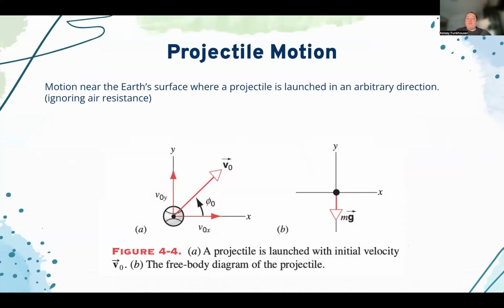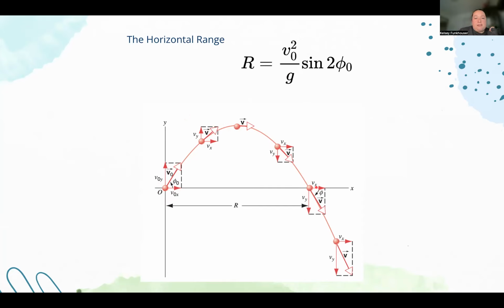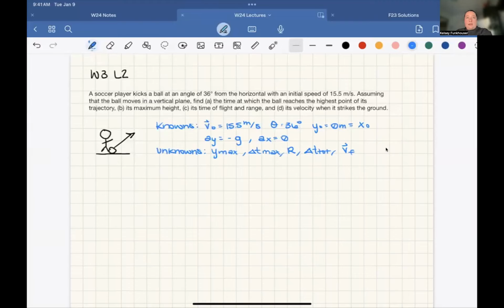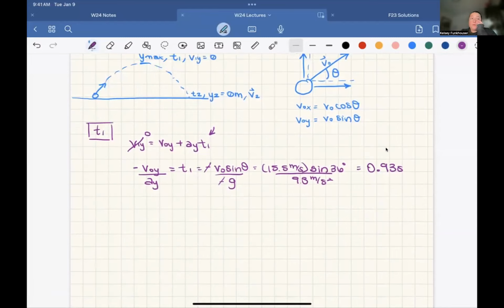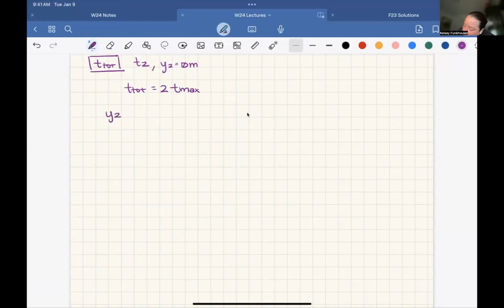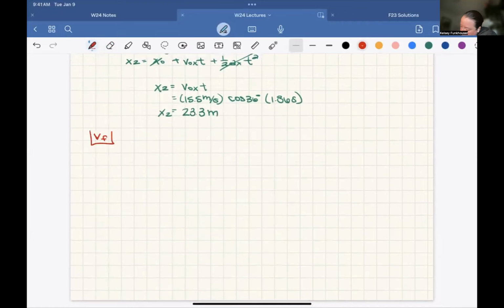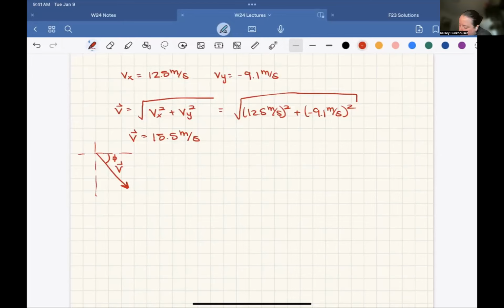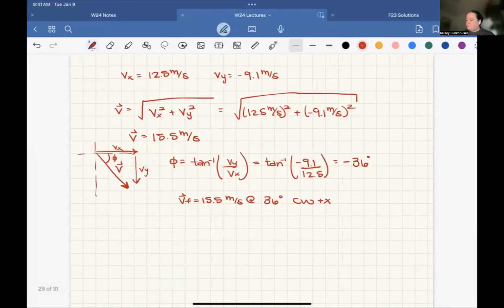PHYS 121 Week 3 Lecture 2 - Projectile Motion